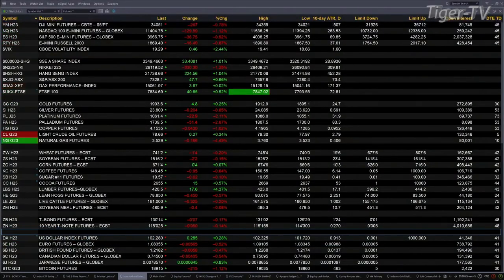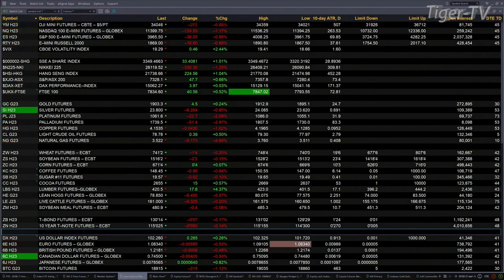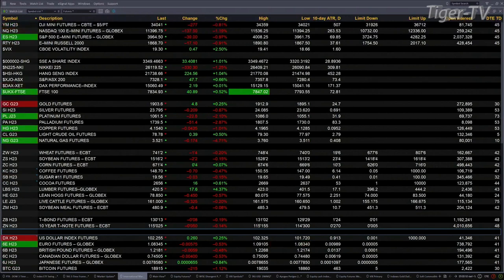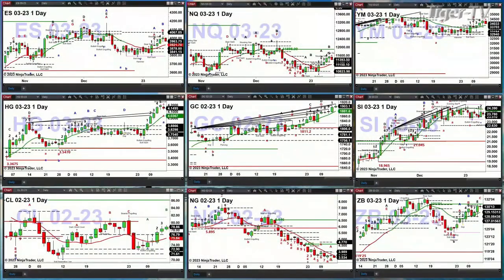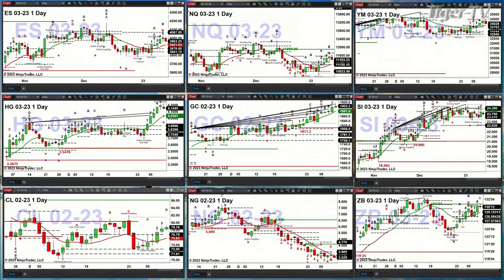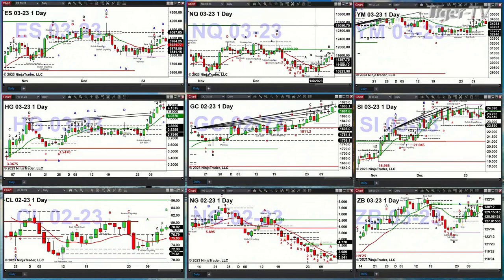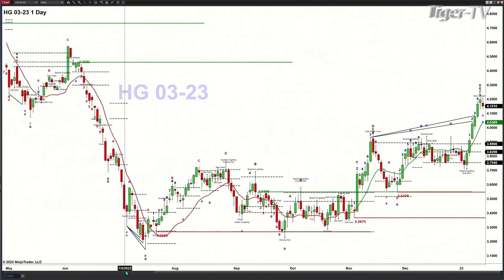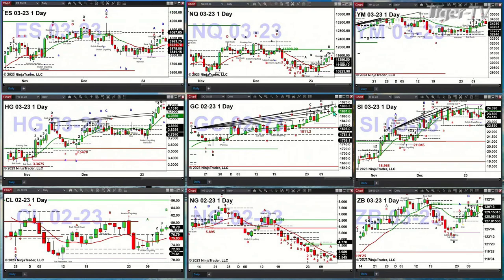January 13th, 10AM ET Market Update on TFNN - 2023